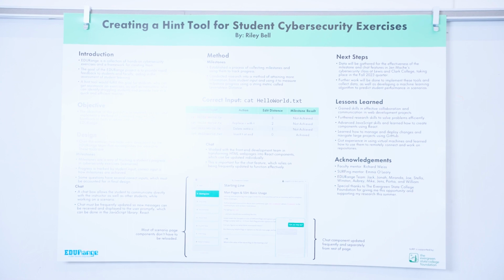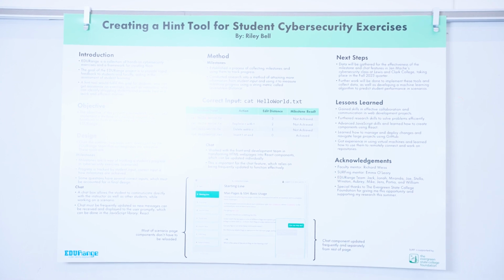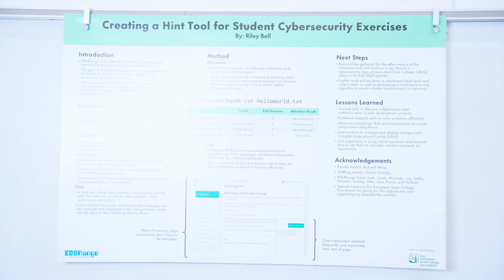SURF Riley Bell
The goal of this project is to apply machine learning to analyze data from students engaged in a cybersecurity lab assignment and notify the instructor if a student is having trouble. This allows the instructor to intervene promptly. This work will be done in the EDURange framework.

The EDURange project was designed as a collection of hands-on cybersecurity exercises and a framework for creating them. Now it includes tools for an instructor to see how students are doing as they complete an exercise (Mirkovic 2020, Svabensky 2022, Weiss 2017). One of the challenges for both online and in-person instruction is to be able to give students meaningful feedback on their lab work while they are doing a lab assignment. Instructors may not know right away which students need help. In addition, instructors may have hidden biases and may be less likely to offer help to students with whom they are less comfortable. We plan to address this problem by using machine learning to identify students who need help, based on their interaction with the lab exercise.

The first step in our planned research is to collect data. Some of this is already happening. The EDURange system collects the commands that students type, and there are often questions associated with the lab that students answer while they are performing the tasks. In addition, we have implemented a chat feature for students to talk with the instructor or TA. This summer, a SURF student would integrate the commands with the answers and the chat into a single data structure that could be used in a machine learning algorithm to identify students who are struggling. Preliminary results have shown that using only the commands, it is possible to predict with 80% accuracy whether or not a student will complete the exercise. We want to do better, and we should be able to do so by integrating the new information.

The components of the project are

Integrate multiple sources of data in EDURange
Run multiple machine learning algorithms on the data
Analyze the results to identify the most promising approaches
Write a paper with the findings and present them